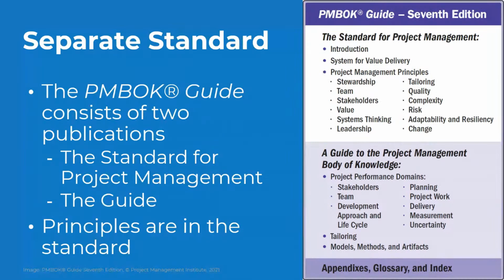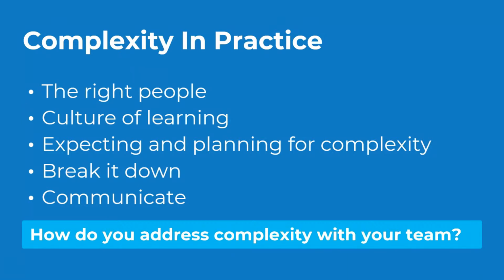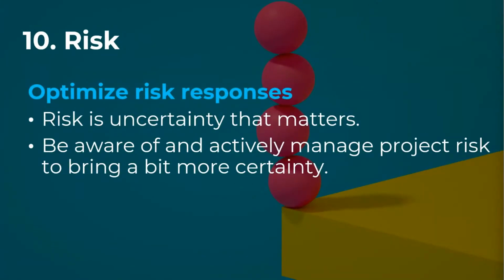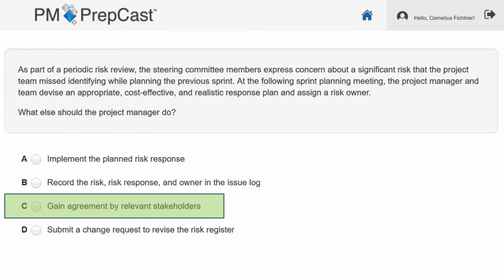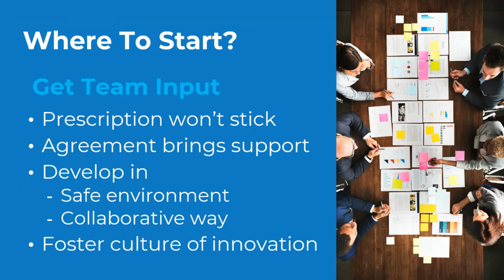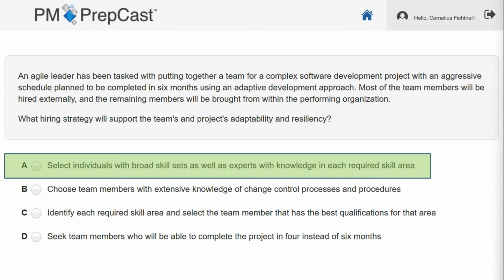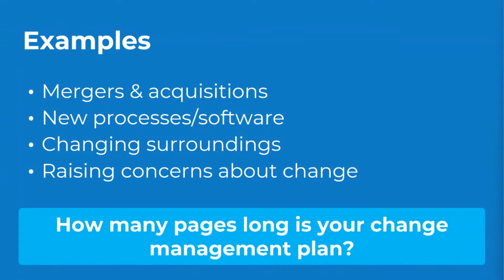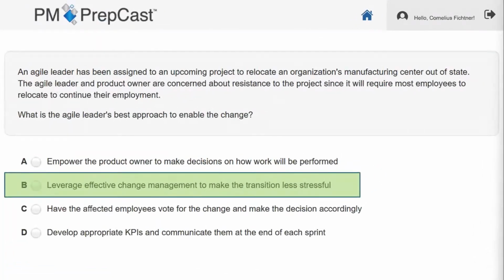The PMBOK® Guide Principles 9-12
This webinar is the third of three in which Cornelius Fichtner explores the four final project management principles that were introduced by the PMBOK® Guide Seventh Edition:

1. Complexity - Limiting effects of system interactions
2. Risk - Reducing risk for project success
3. Adaptability - Designing processes so you can be nimble
4. Change - Readying everyone for what’s coming

The webinar is based on our original article "12 Project Management Principles Explained by Experts" and is neither a rehash nor is it a derivative of the PMBOK® Guide. Instead, you can expect to go beyond. Illustrated with quotes from experts and examples from real life not found in the guide, you will learn the concepts behind the principles in terms you need to understand as you prepare for your PMP exam. We even review one sample PMP exam prep question (taken from the PrepCast Simulator) for each of the principles and give you a chance to see if you can spot the correct answer.

You can learn more about the PMP certification and how you can prepare better for it by visiting The PM PrepCast website here: